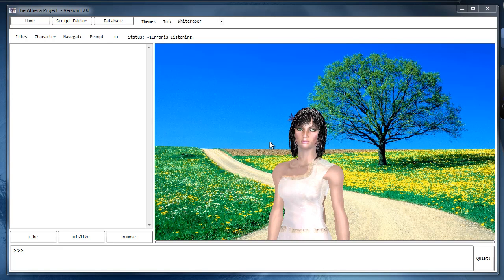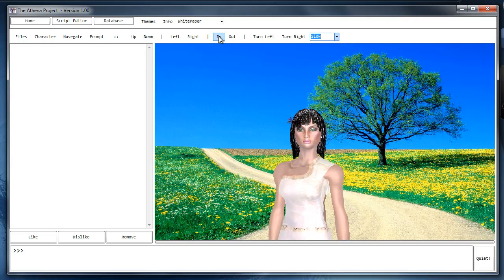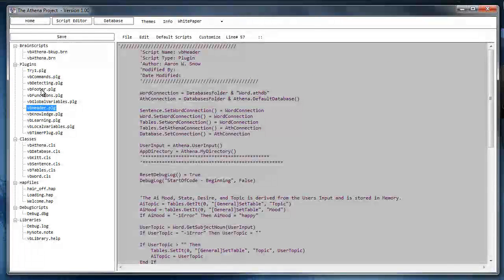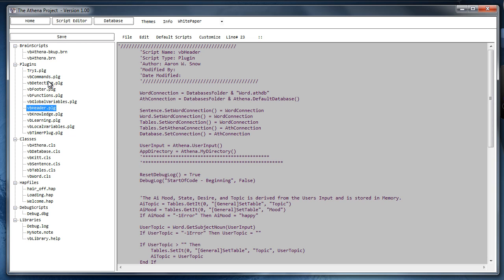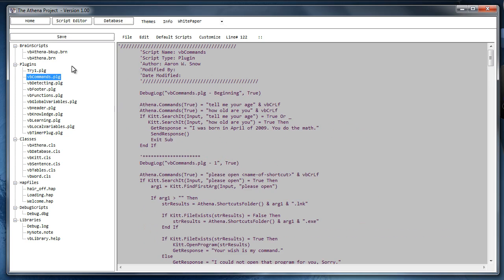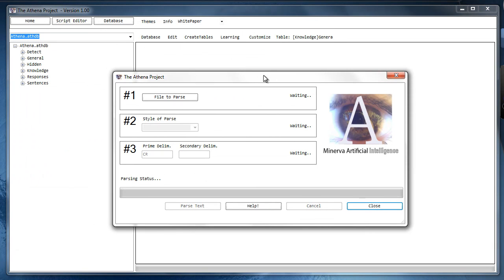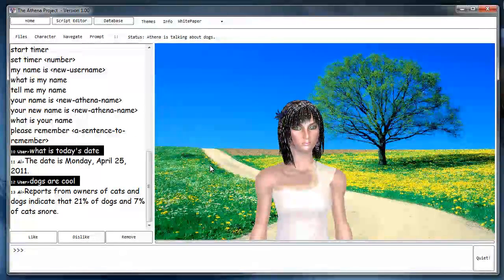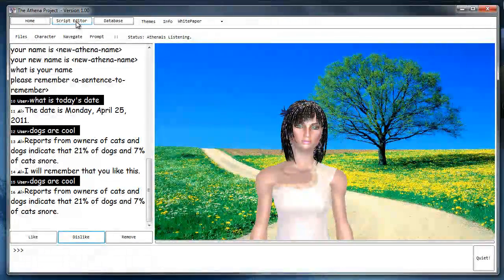The Athena Project - Update April 2011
This an Update on The Athena Project as of April 2011. I know I'm somewhat boring and have a heavy Oklahoma accent but at least I can code :-) .